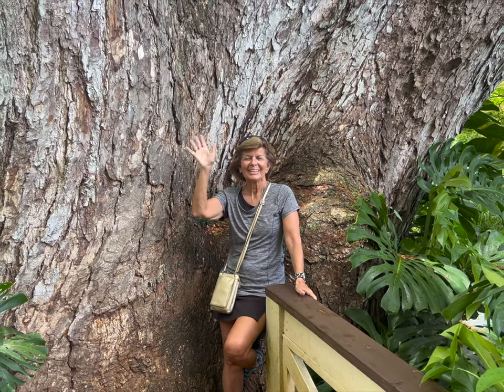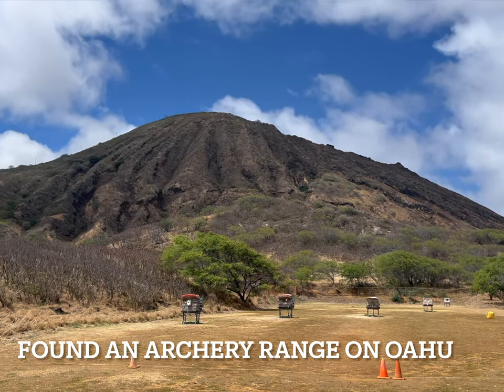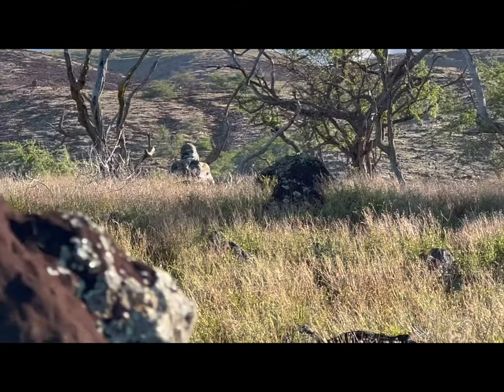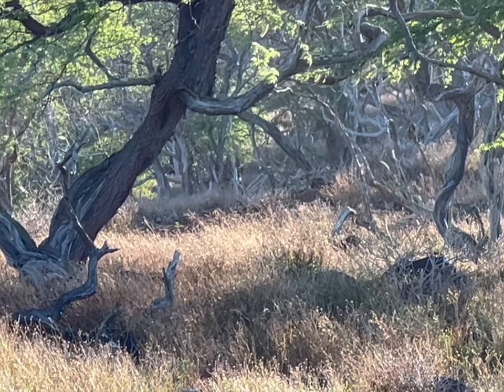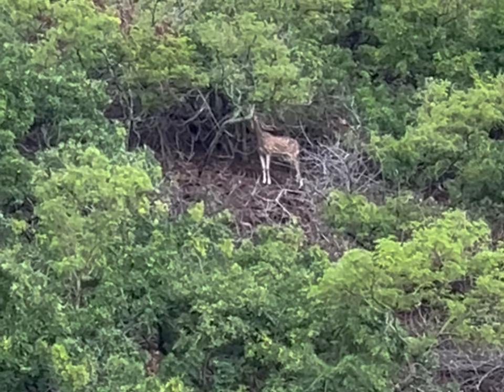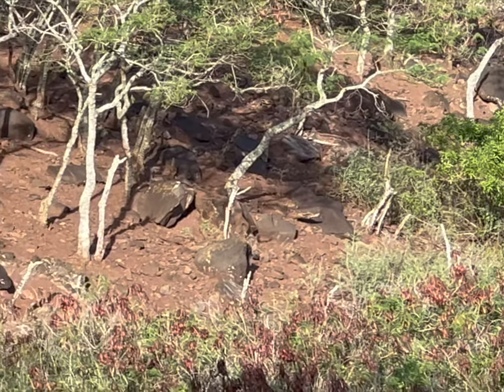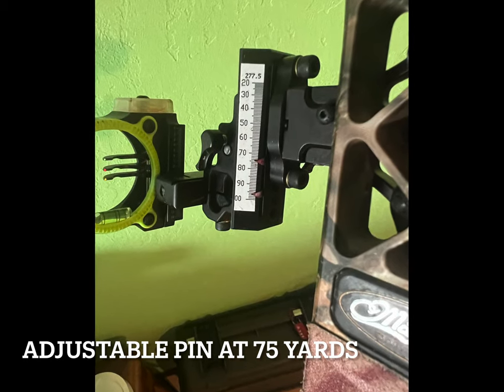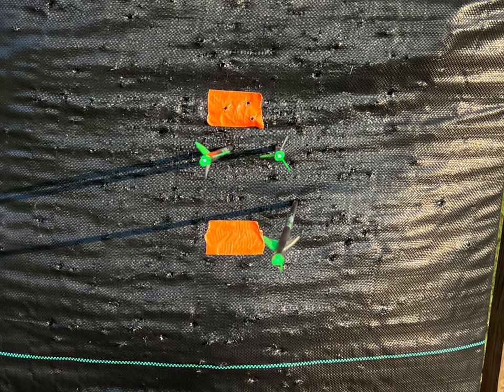75 yard bow shot on axis buck! Molokai, Hawaii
We did an axis deer hunt in Hawaii, on the island of Molokai.  Very challenging hunt, and yes, the axis deer is as weary as they say it is.  Imagine a whitetail that can see like a turkey.  Still an enjoyable trip and there's a lot to see and do.